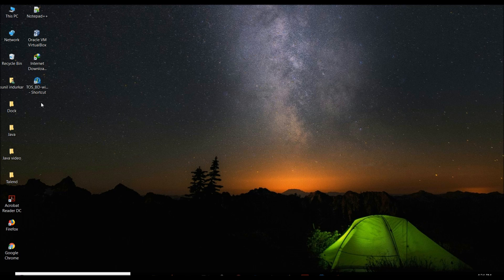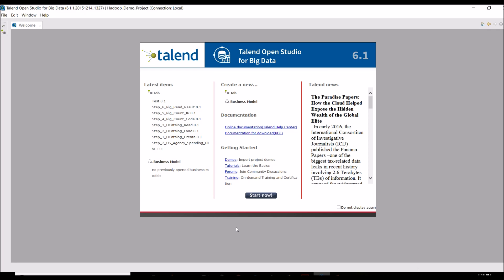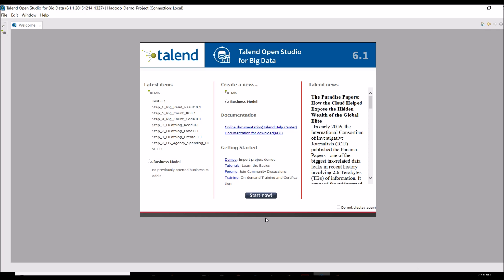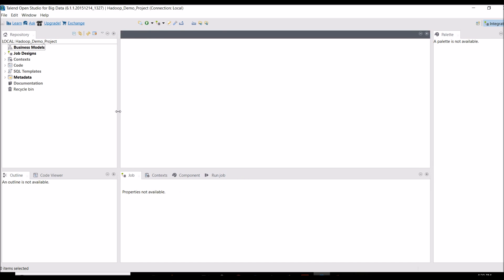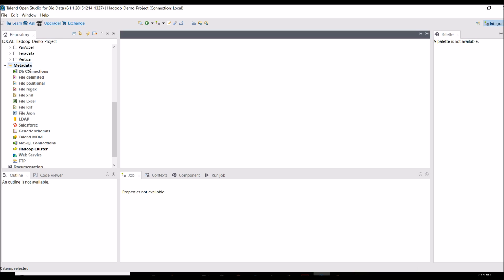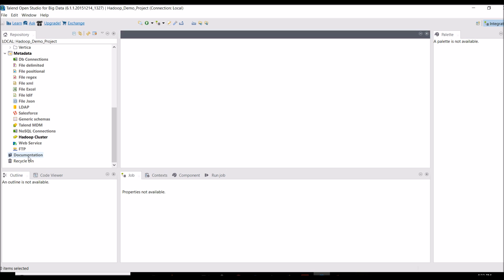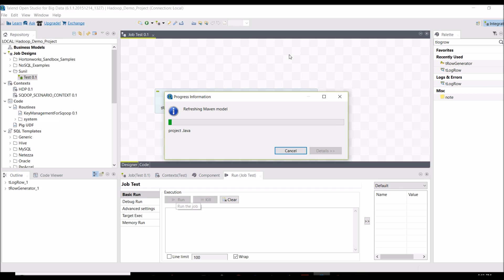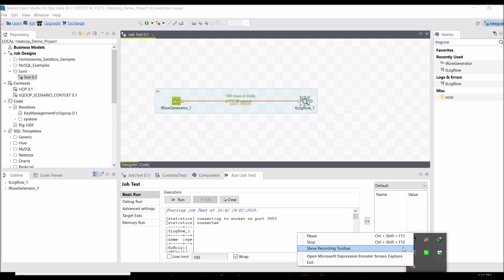Introduction of Talend ETL tool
Welcome to My ETL Techo World channel
This video for Talend ETL tool Introduction

I have one more channel for traveling information and many more good staff.